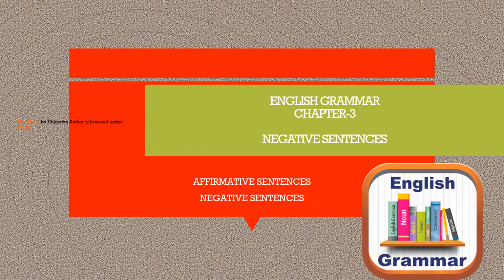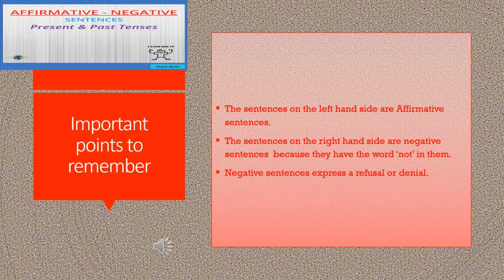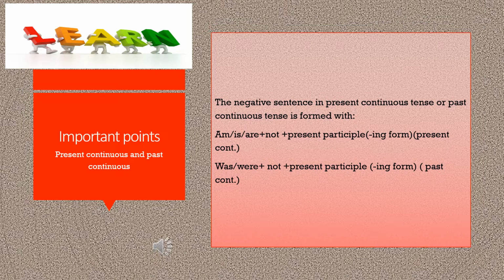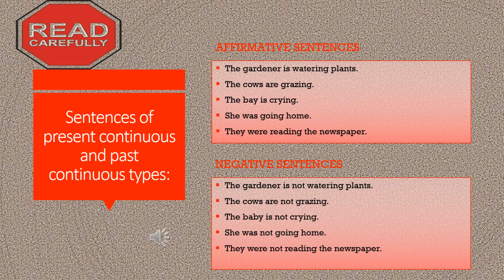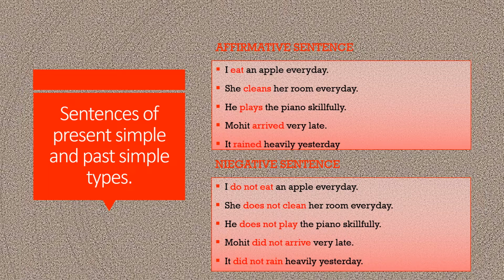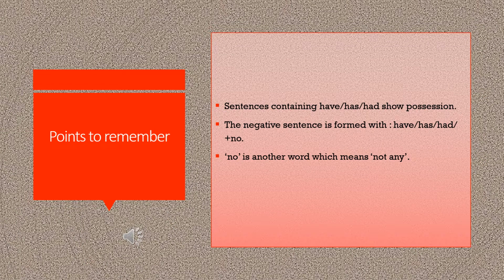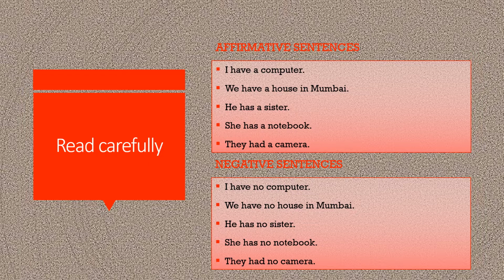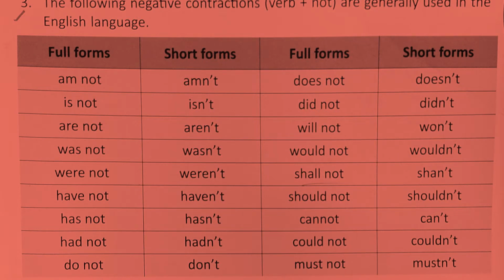Class 4, English 1, ( Grammar) Chapter- 3, By Alvina Gill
Class 4, English 1, ( Grammar)  Chapter- 3, By Alvina Gill, teacher at St.Joseph's Academy, Ghaziabad